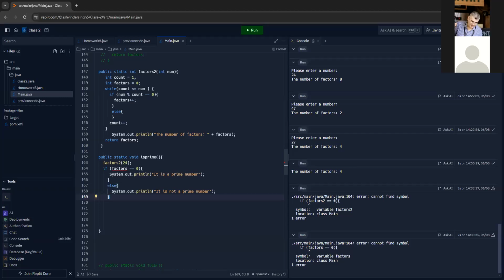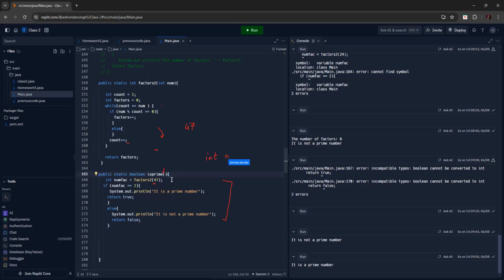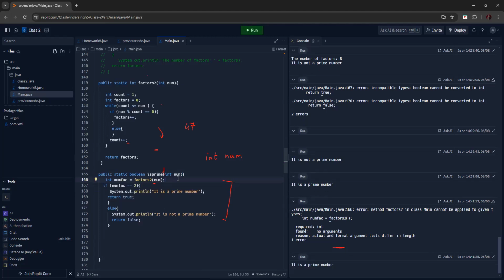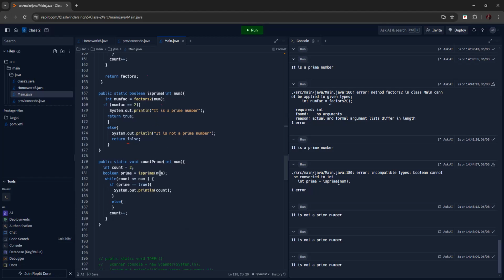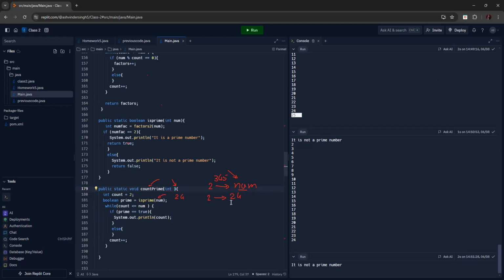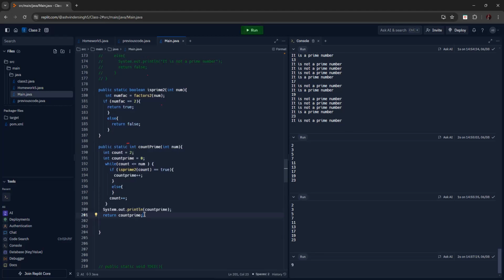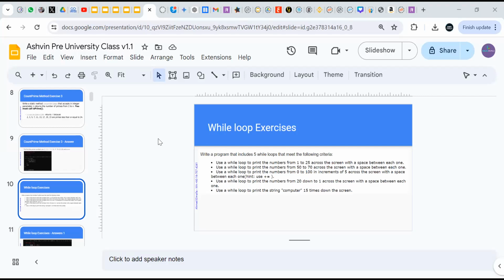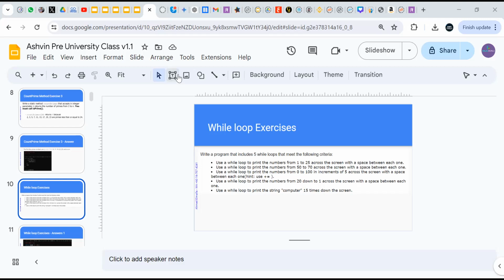AV Class 14 (Part 2 Building isPrime & countPrimes methods step by step)